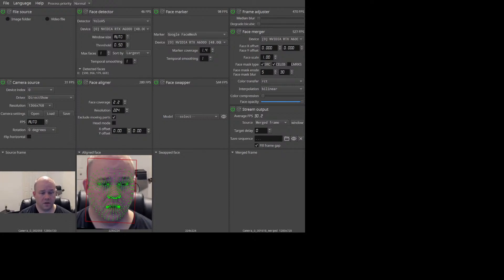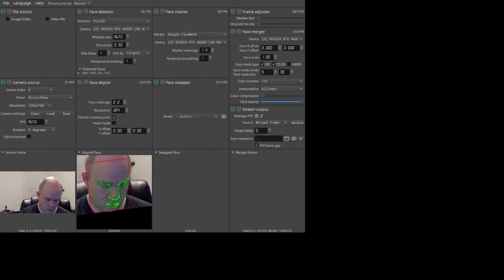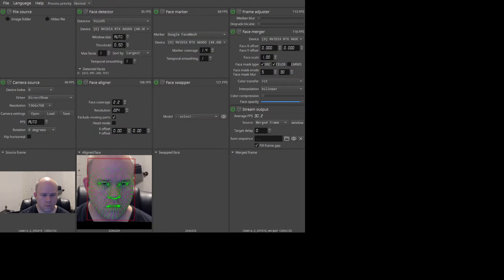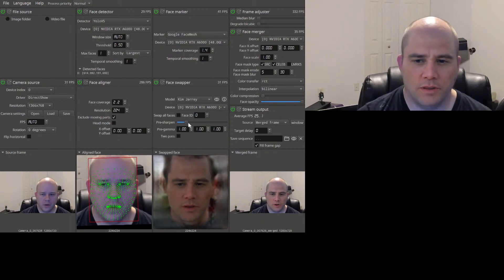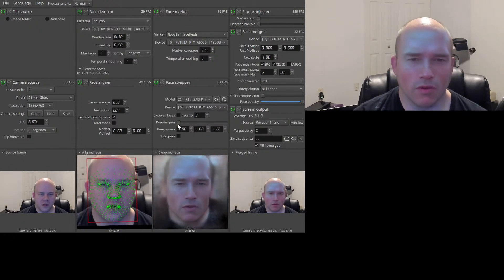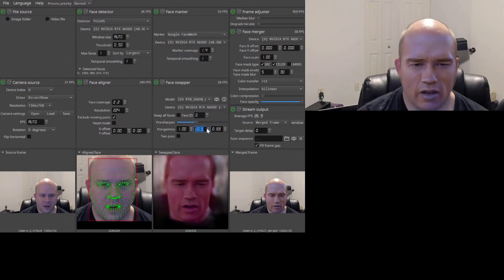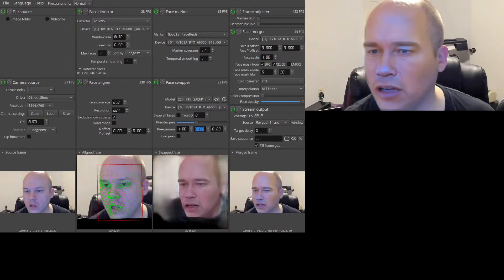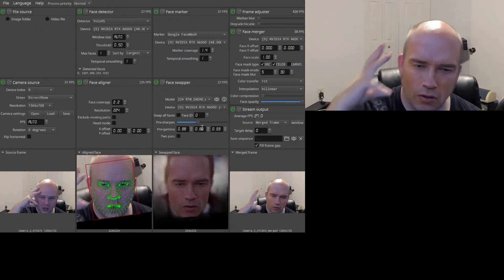DeepFace Live - Arnold Schwarzenegger 224 3.03M Iterations | RTX A6000 (2nd Try)